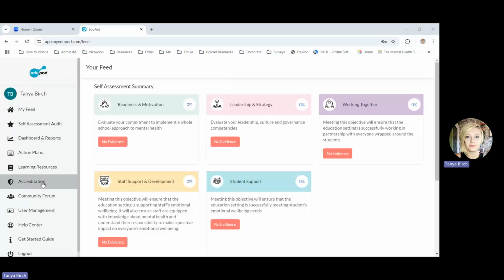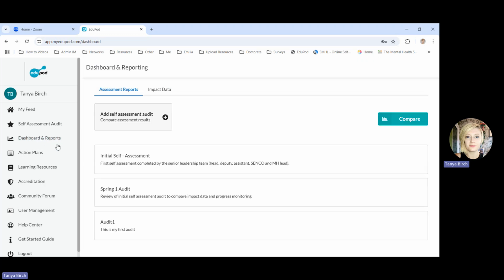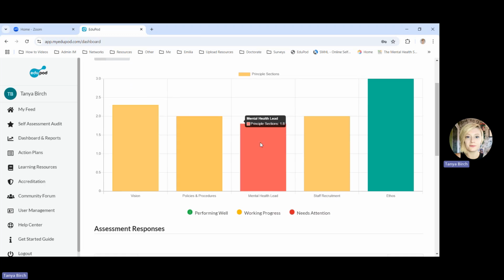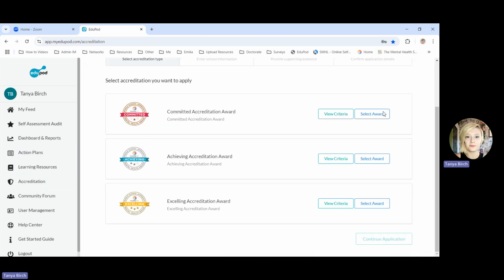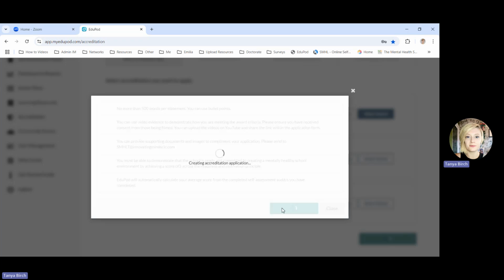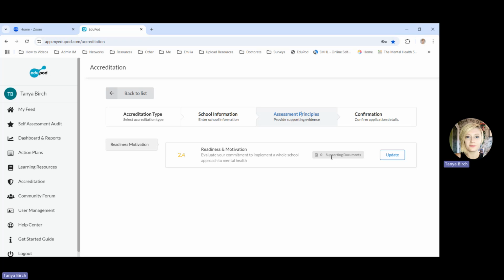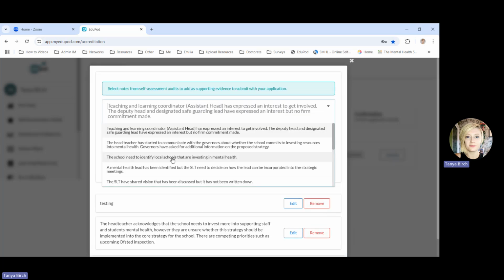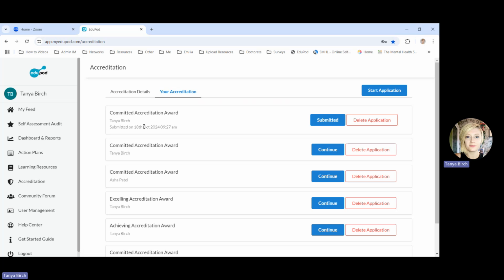How to make an accreditation application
The following video will explore how to make an application to the accreditation process in EduPod.